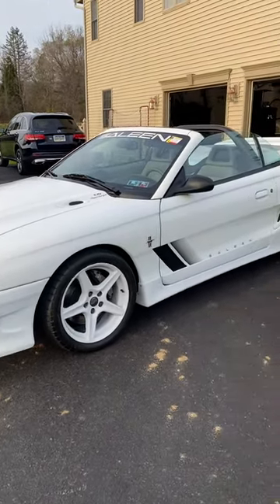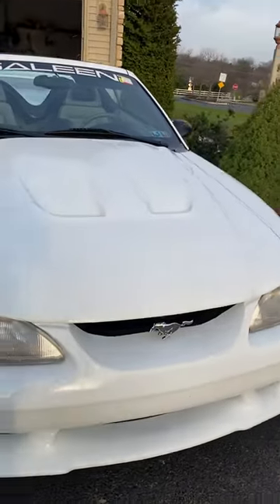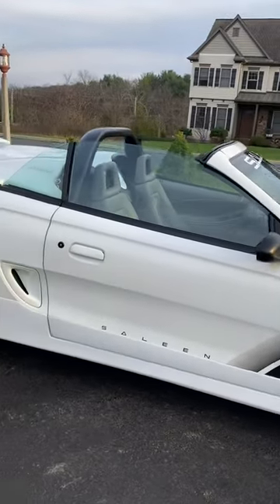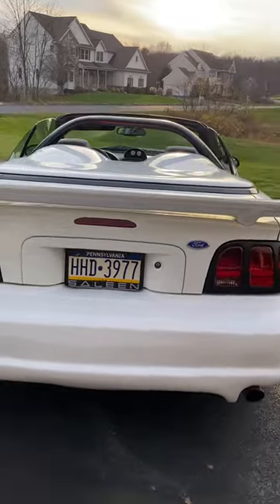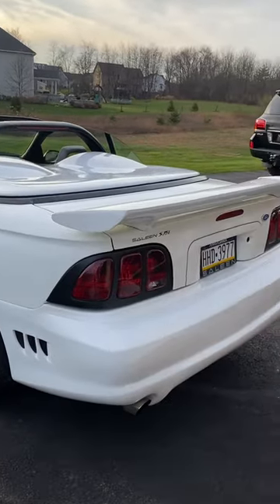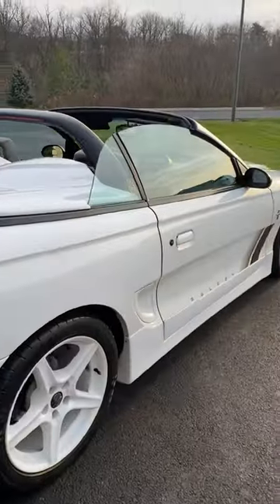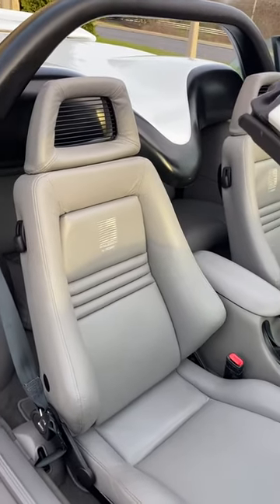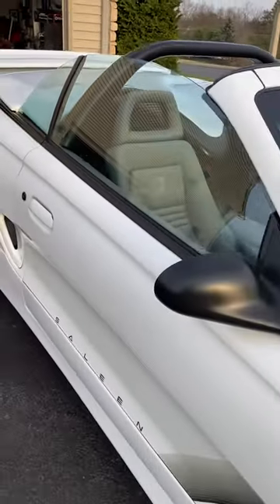1997 Saleen S351 R